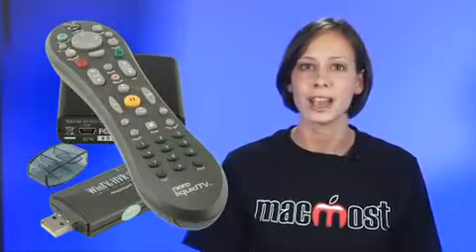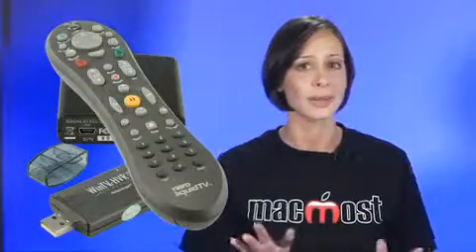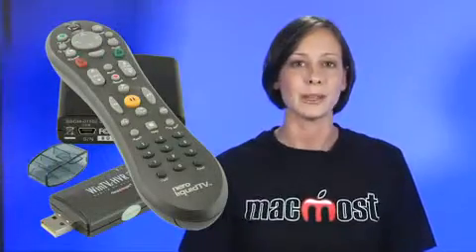Geek Brief TV #438